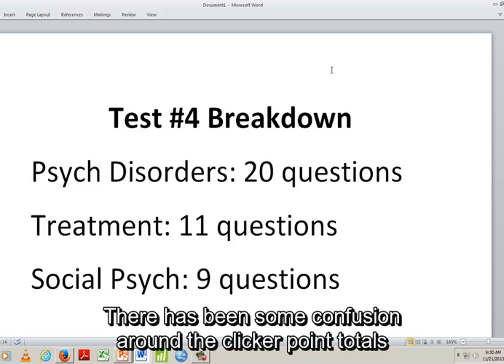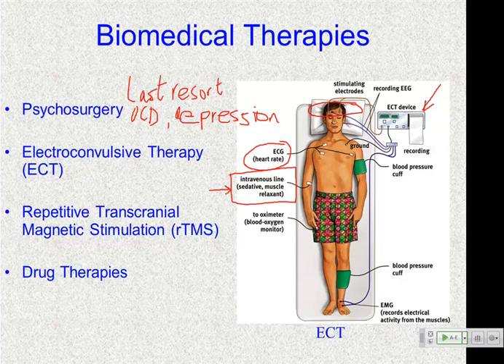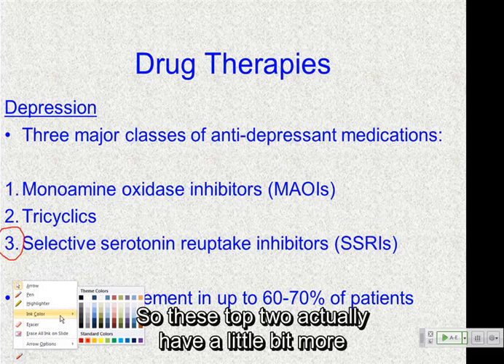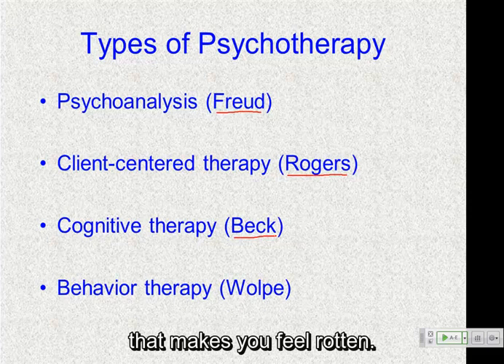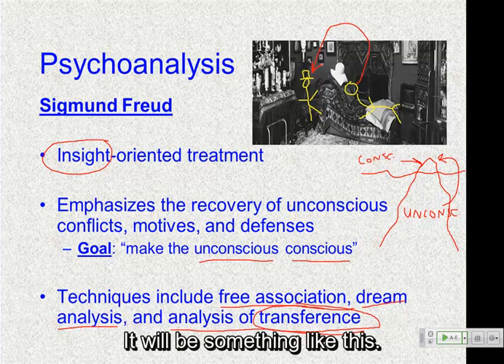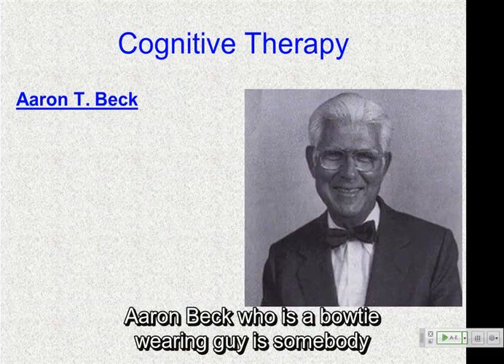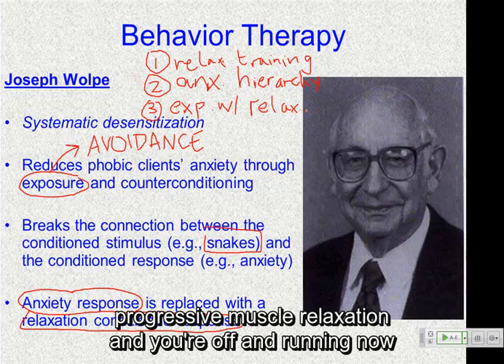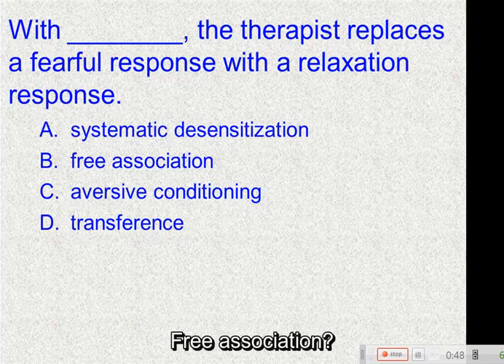Treatment Part 1